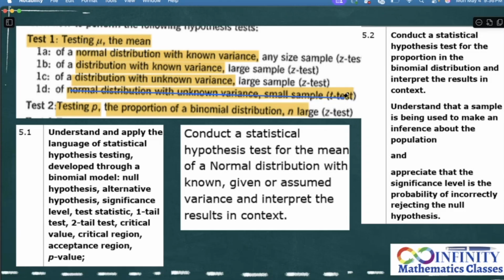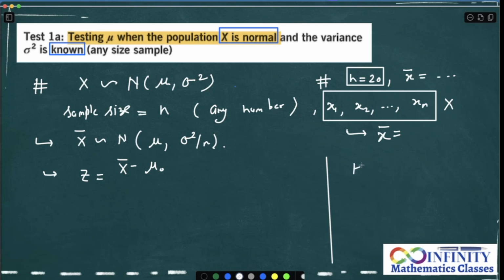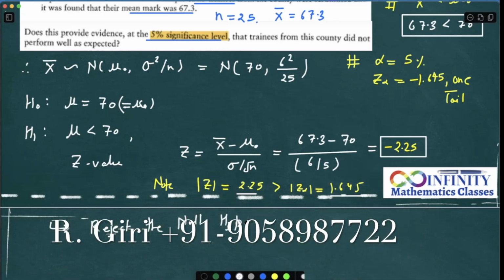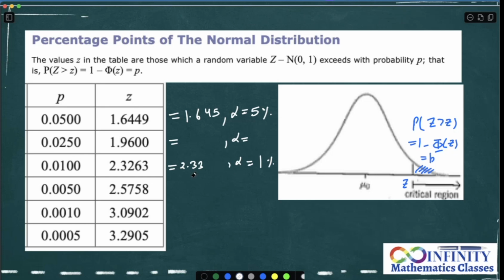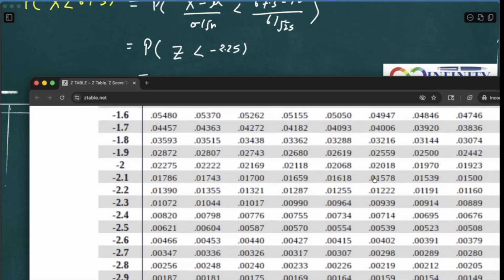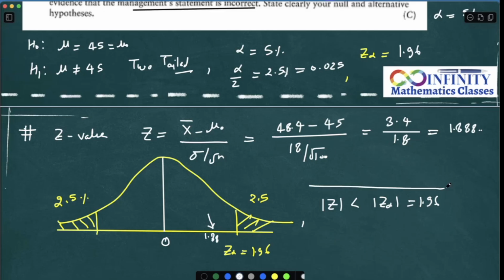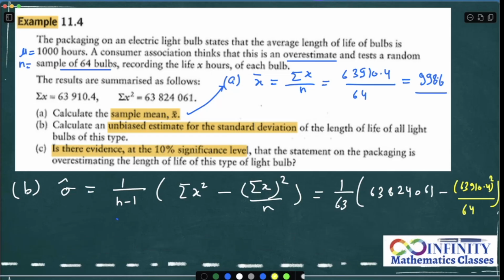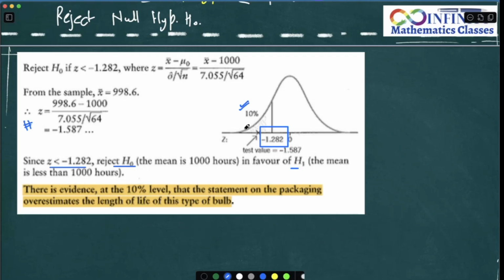Hypothesis Testing using Z-values | A-Level Mathematics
🎯 **Mastering Hypothesis Testing using Z-values | A-Level Mathematics**

In this video, we dive deep into one of the most important topics in A-Level Statistics — **Hypothesis Testing using Z-values**.

• How to compute and interpret the **Z-test statistic**
• Difference between **One-tailed and Two-tailed tests**
• Identifying **Critical Regions and Acceptance Regions**
• Decision making using **Z critical values**
• Real exam-oriented examples for better clarity

This lecture is especially useful for A-Level students preparing for exams and anyone who wants a clear conceptual understanding of statistical testing.

👨‍🏫 Presented by: R. Giri